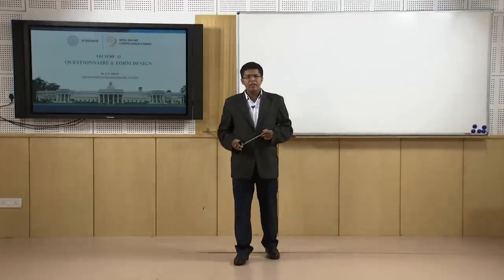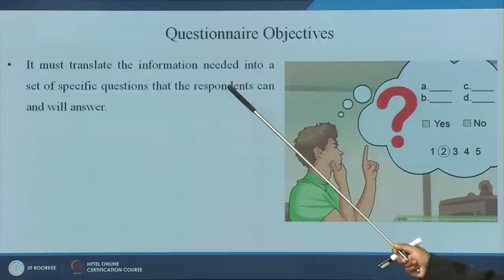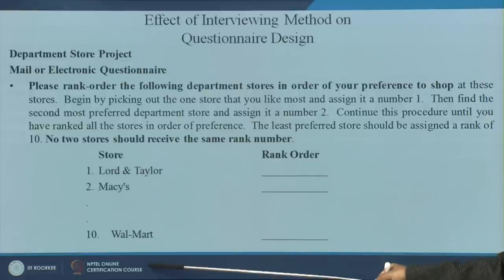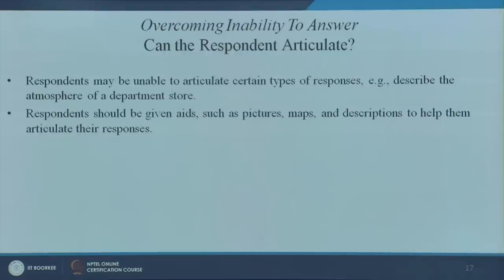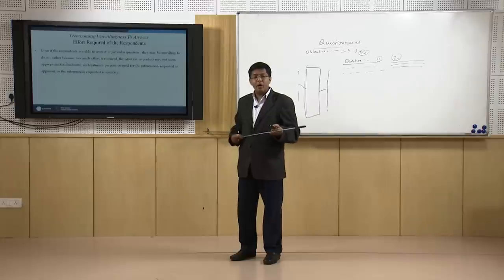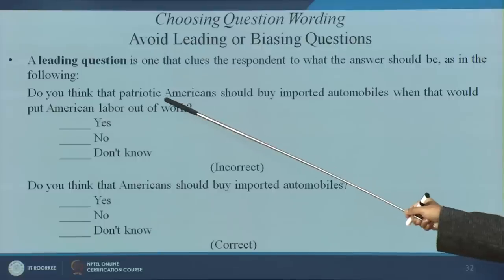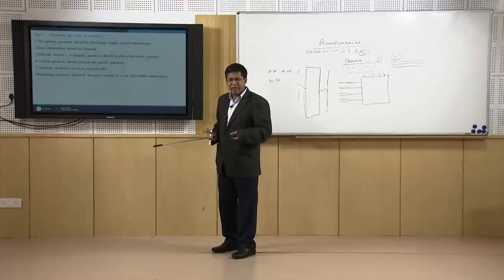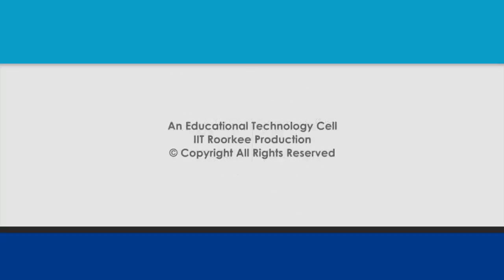Lecture 12- Questionnaire & Form Design